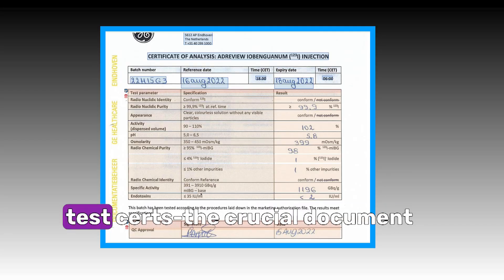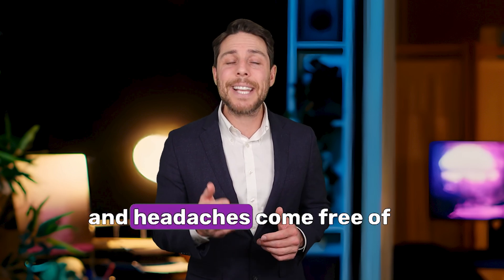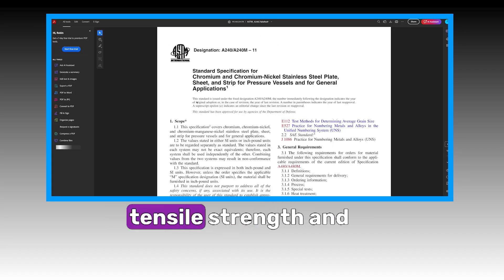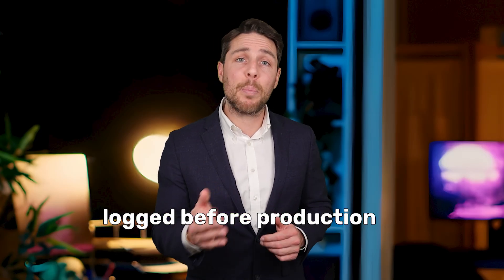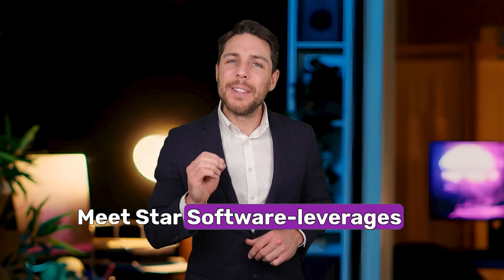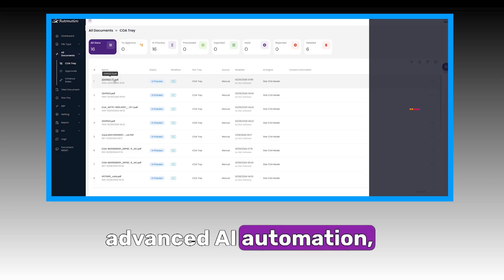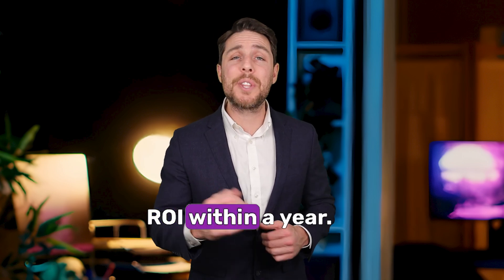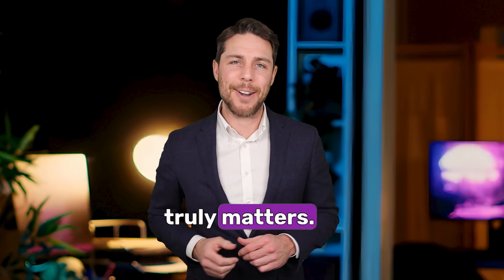Revolutionize Quality Control with AI Automation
Manual quality control is slowing you down! Automating Certificate of Analysis (COA) processing is 90% faster while ensuring higher accuracy. Star Software’s AI-powered solution streamlines compliance, reduces costs, and frees your team to focus on innovation. Ready to optimize your QA process? Let’s talk!